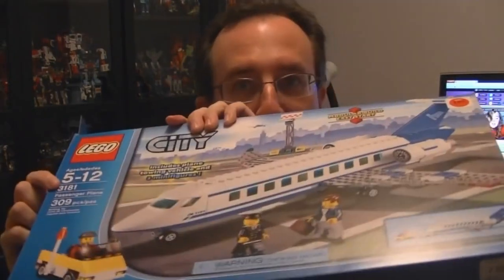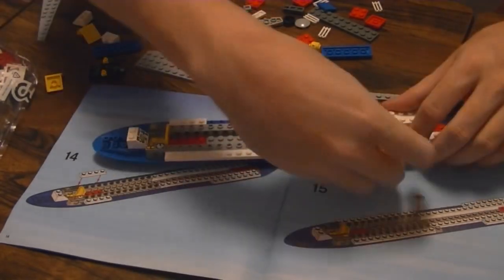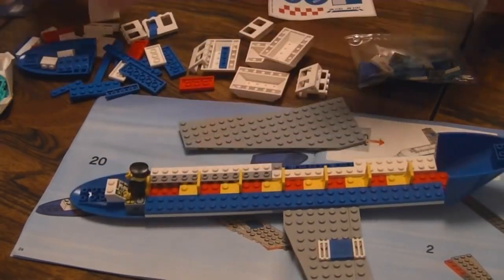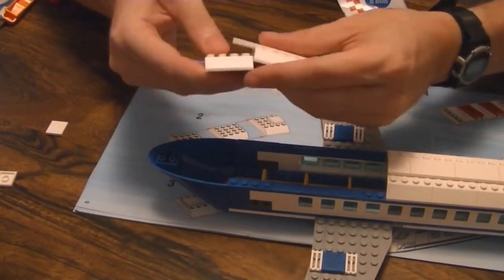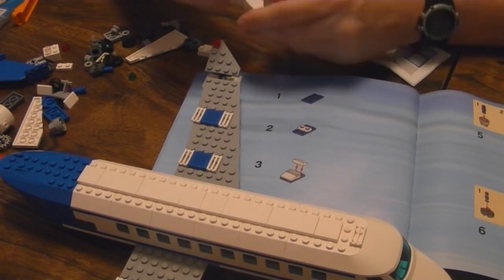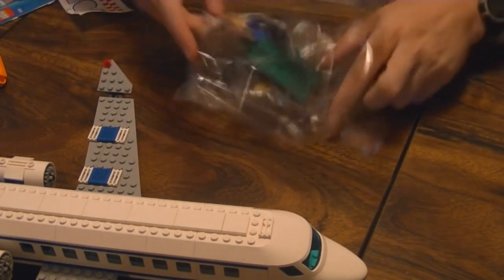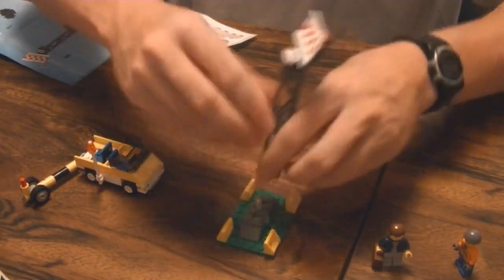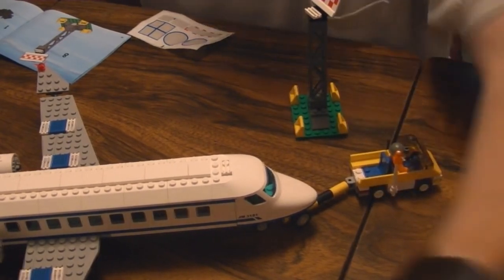LEGO 3181 Passenger Plane Real Time Build Video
Since I've had some questions about how long it actually takes me to build a kit, I thought I'd post one real-time video of it.